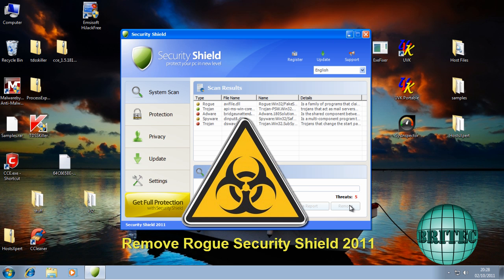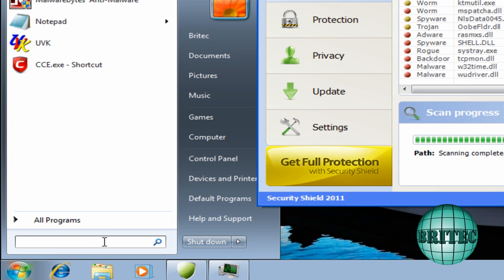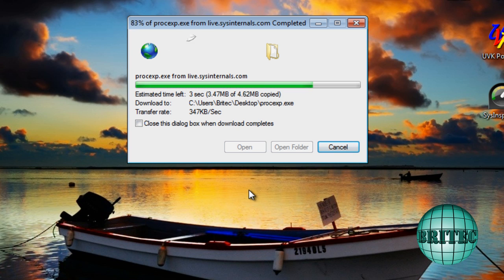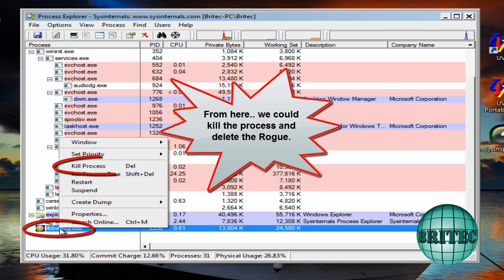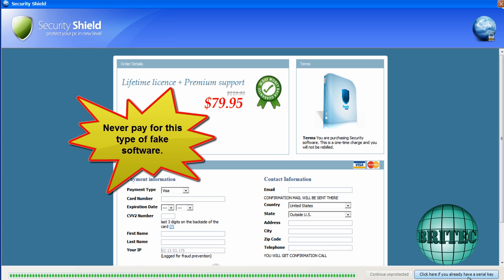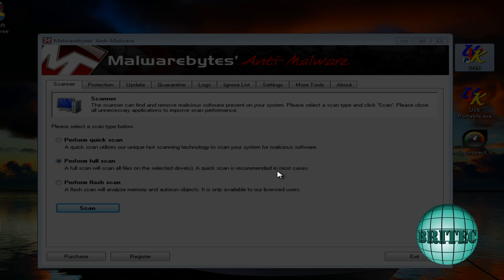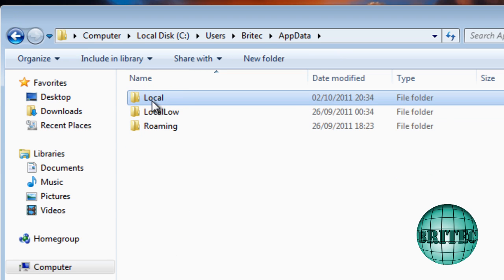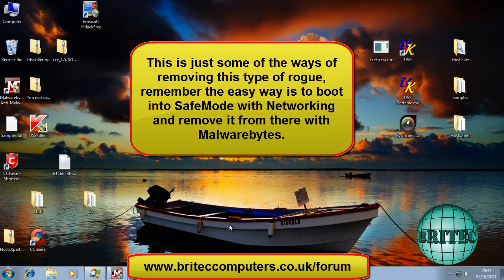Remove New Malware Rogue Security Shield 2011 by Britec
Security Shield is a rogue anti-spyware program that gives exaggerated reports of infections on your computer. It performs a fake system scan and states that your computer is infected with trojans, adware, worms and other malicious software. After the fake scan it will prompt you to activate the program in order to remove supposedly found malware. If you choose to purchase this bogus program you will be redirected to a predefined web page and perform a payment transaction. Do not buy it; otherwise you will give your credit card details to cyber criminals. If you have this rogue program on your computer, please follow the step in the removal guide below to remove Security Shield for free using legitimate anti-malware software.

Optional: You can use this serial 64C665BE-4DE7-423B-A6B6-BC0172B25DF2 to register Security Shield in order to stop the fake security alerts.

Download free anti-malware software from the list below and run a full system scan.
MalwareBytes Anti-malware
SUPERAntispyware
Spybot S&D
Hitman Pro 3.5
NOTE: in some cases the rogue program may block anti-malware software. Before saving the selected program onto your computer, you may have to rename the installer to iexplore.exe, explorer.exe or winlogon.exe With all of these tools, if running Windows 7 or Vista they MUST be run as administrator. Launch the program and follow the prompts. Don't forget to update the installed program before scanning.